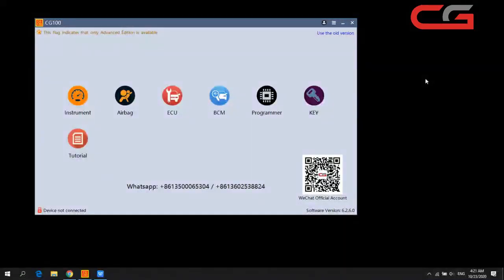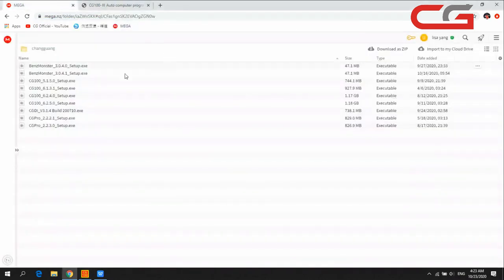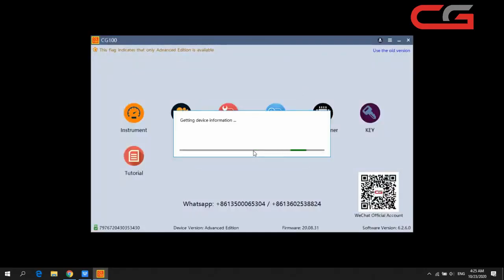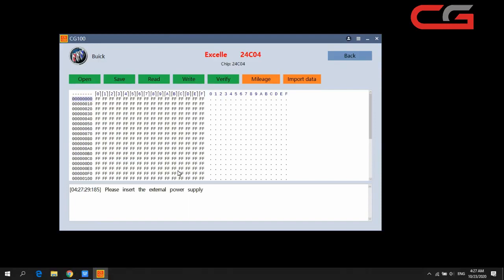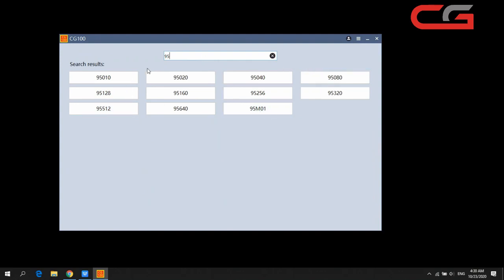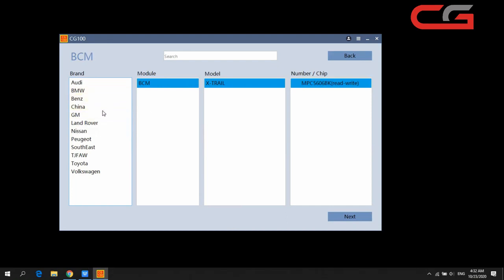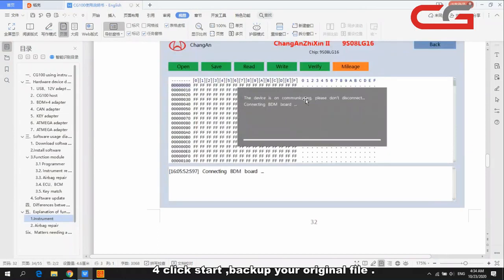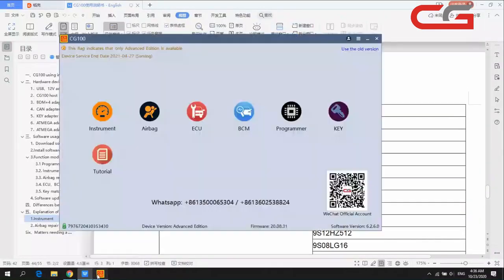What is CG100 PROG III and The Functions Overview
CG100 PROG III functions including airbag repairing, instrument calibration, car body computer repairing, car amplifier computer repair etc, support operatea RENESAS, Infineon, ST,MOTOROLA, ATMEGA, NEC, AM28BL802CB and other different chips.